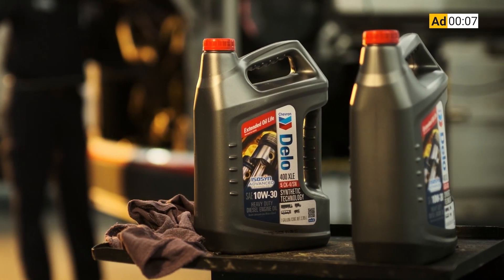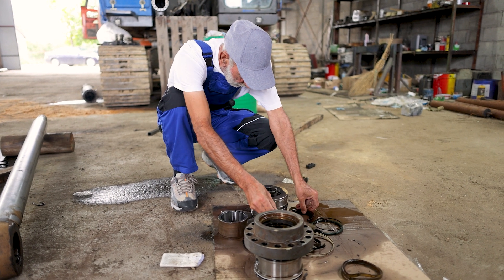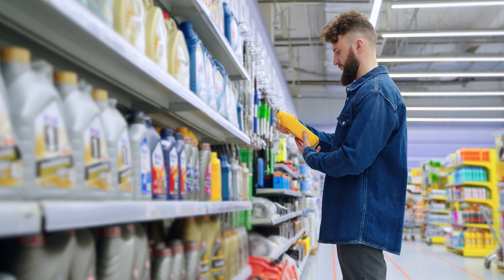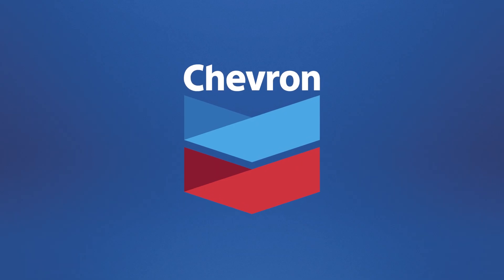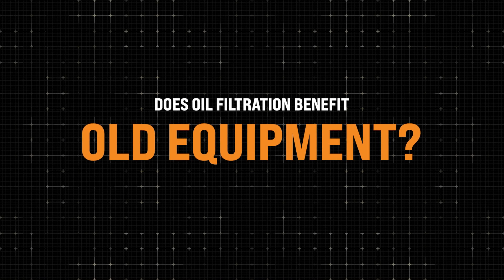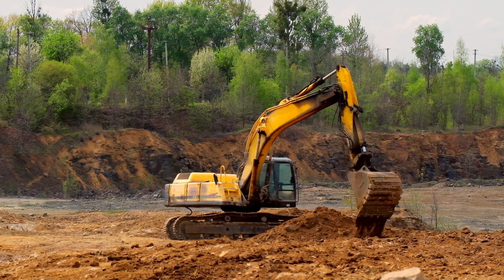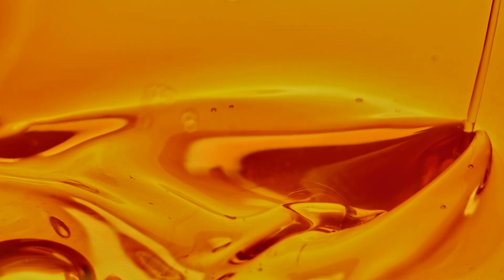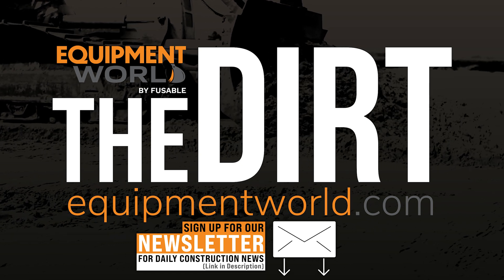Why Pre-Filtered Oil Makes Construction Equipment Last So Much Longer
Think that new engine oil right out of the jug is clean?
Think again.
To achieve equipment manufacturers’ specifications for oil cleanliness, Chevron offers the ISOCLEAN program that prefilters lubricants for customers.
As out guests on The Dirt explain, the cleaner oil will lead to helping your equipment reach maximum life and saving you money on maintenance, as well as less downtime.
Gene Jensen, lubricants trainer, and Chad Bertrand, manager of the ISOCLEAN Certified Lubricants Program, run through a rapid series of question from host Bryan Furnace detailing why new oil is not as clean as you think and why prefiltered oil can deliver four times more life for your equipment’s components.
The 10-year ISOCLEAN program tackles the No. 1 enemy to your equipment’s lubricants: dirt. But it’s the dirt the human eye can’t see that kills equipment. That’s where ISOCLEAN steps in to remove those microscopic particles and render lubricants as clean as OEMs specify to reach their machines’ maximum life.
So to learn more about the ISOCLEAN program in an entertaining Q&A format, check out the latest episode of The Dirt.

In This Episode:
00:00 – New Oil Actually Isn’t That Clean
00:32 – Chevron ISOCLEAN Overview
02:29 – 10 Questions About Oil Cleanliness
02:50 – I’m a Contractor, Cleanliness Doesn’t Matter
03:32 – If Oil Looks Clean, Why is it Dirty?
04:28 – How Easy is it to Contaminate Oil?
05:13 – Why is Oil Dirty if it’s New?
06:30 – Is an Oil Filter Not Enough?
07:38 – Benefits of Oil Filtration
10:19 – Old Equipment
10:58 – Storing Clean Oil
13:27 – What if I Already Pre-filter Myself?
14:44 – Who Is ISOCLEAN For?
16:26 – Final Thoughts

Video Transcript:
Bryan Furnace
Today we're here to talk about your oil cleanliness. But we're not talking about the oil cleanliness in the engine. We're talking about the cleanliness of the oil straight out of the jug. And it turns out it's not as clean as you think.

Bryan Furnace
Here to help us today is Gene and Chad, who are going to tell us about the ISO clean program.

Bryan Furnace
So, Chad, I'll start with you. Can you give us at a high level just an overview of what the Chevron ISO clean program is and how it benefits customers.

Chad Bertrand
Yeah, absolutely. So again, thanks for for having us, Brian. So this is a program that Chevron's had in existence for roughly about ten years. And what it is is we have the ability to to filter oil and deliver it to customers pre filtered. So I know a lot of your customers may try to filter on their own to get some cleaner oil going into their equipment.

Chad Bertrand
What Chevron is able to do is through a network of distributors that we have that are certified to deliver ISO clean products. They do the filtration, they deliver it clean and filtered to the customer with a certificate showing, Chevron certifies that this oil has been filtered to this cleanliness level that you've asked for, that the OEM recommends and and brings it, to the customer.

Chad Bertrand
You know, for as far as what the benefits are, it's really it's the bottom line. It's helping keep their equipment running longer, which is ultimately going to have a positive impact on the financial part of their company. They're going to be able to keep their doors open. So that's really the big pieces. Longer life on the equipment increase reliability.

Chad Bertrand
That's the benefit to the customer. And again, when you start doing all the math and it comes down to dollars and cents and the profitability of the customer.

Gene Jensen
So on the add a little bit to that, Brian. What it is, is it's filtering brand new. All the oil that you get, I don't care whose oil it is when you get it in, it's not that clean. It just isn't. So we filter brand new oil before we bring it to the customer so that they can start clean.

Gene Jensen
That's what I say a clean house, but there is a whole bunch in front of that. Yes, it has to happen before you bring clean oil, because if you've got dirty five-gallon pails or if you've got dirty buckets or your tanks all bad. Okay, none of this other stuff even works here. There's a bunch of stuff we have to do on the front end first.

Bryan Furnace
So here's the deal, gentlemen. I knew that you were going to come in, and you were going to tell me that oil out of the jug isn't clean enough. So I have prepared questions for you guys that I'm just going to rapid fire throw at you as a contractor who is skeptical that oil out of the jug is not clean.

Bryan Furnace
All right, Genene, here you go. My first question. I operate in a dirty environment already. I'm a dirt contractor, so cleanliness doesn't matter.